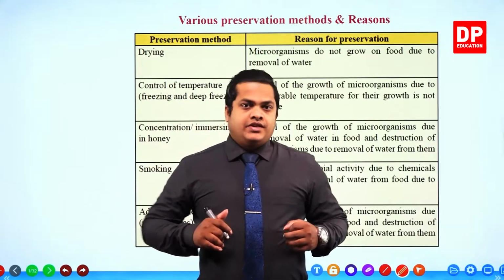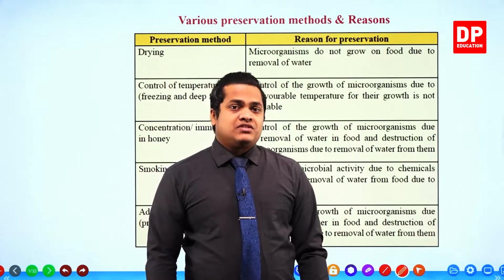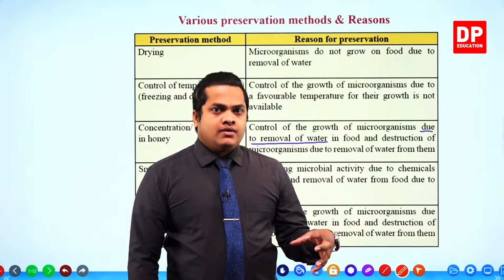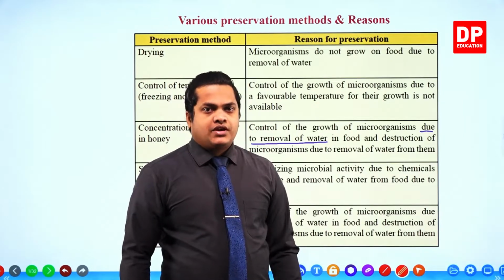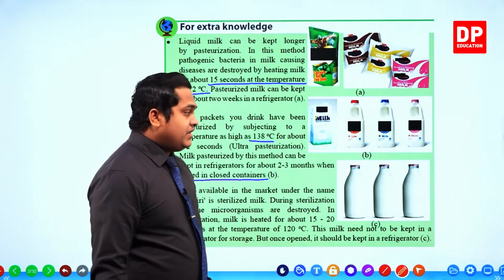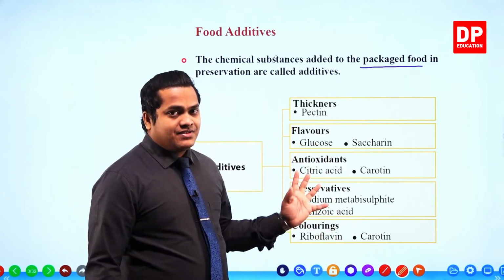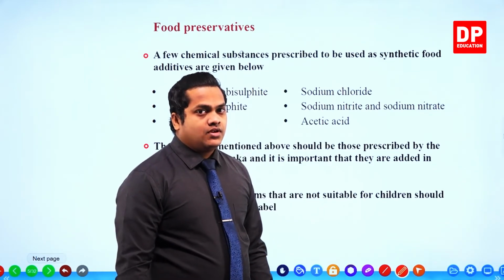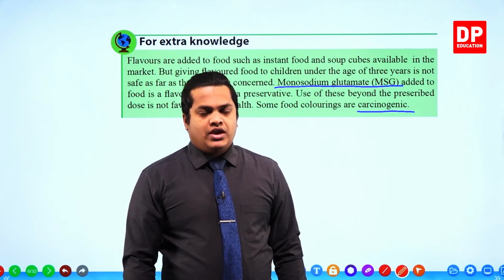Lesson 13 - Food preservation (Part 03) | Grade 08 Science in English